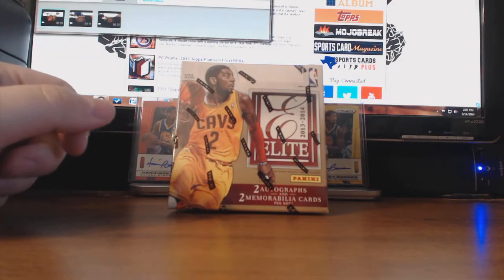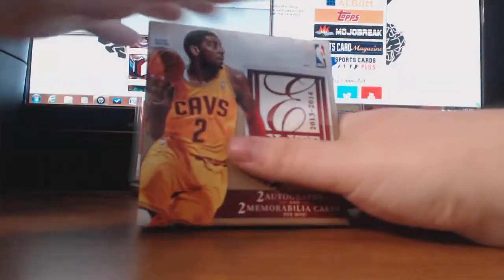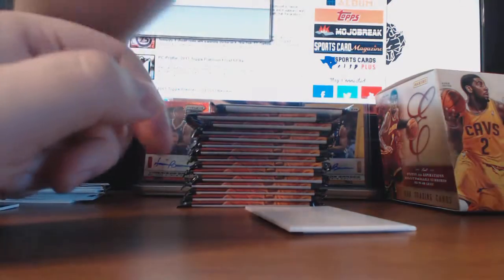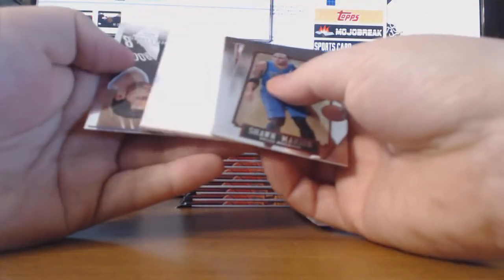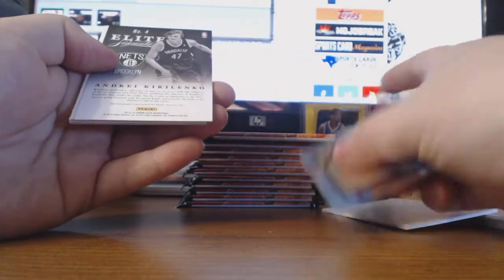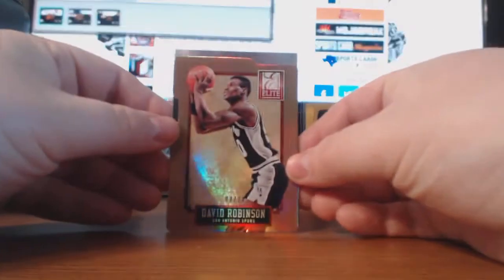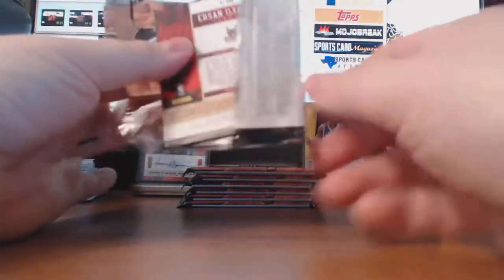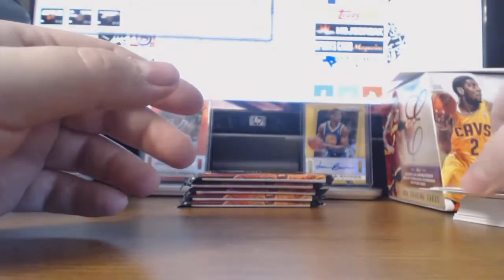2013-14 Panini Elite Box Break Review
Busting Packs' Basketball writer, Jeffrey Detter, busts and reviews a box of 2013-14 Elite.